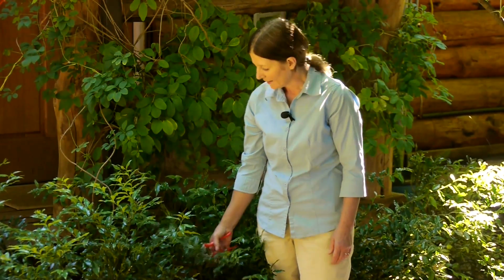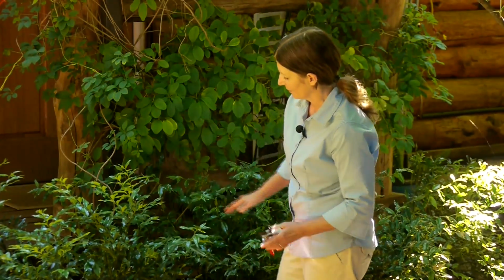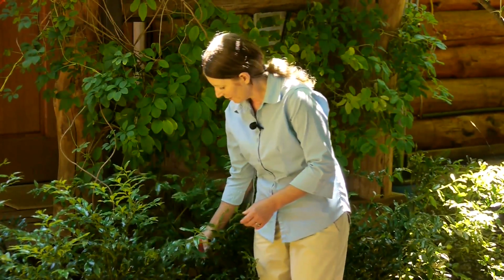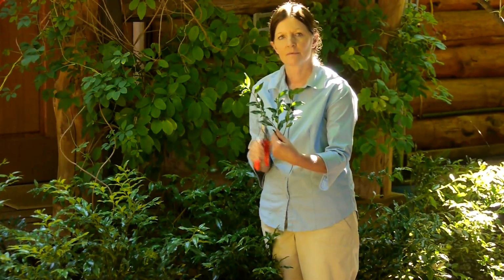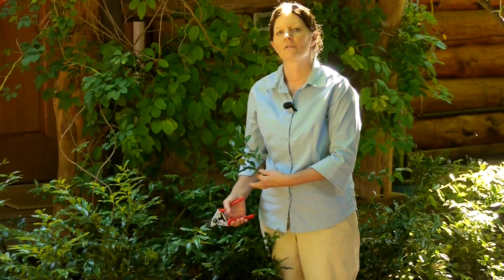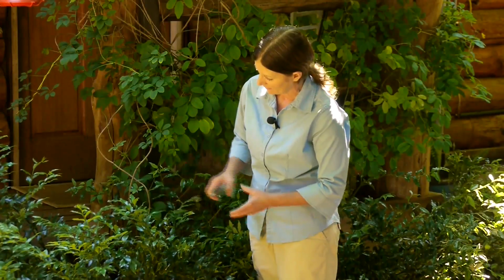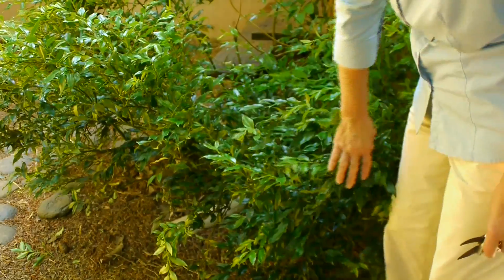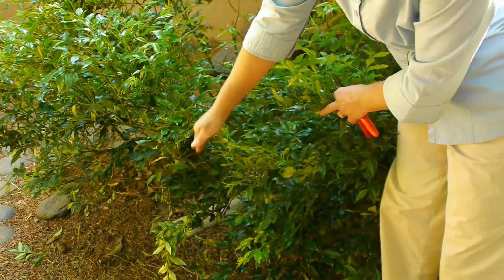Maintaining & Pruning Shrubs : How to Trim Hedges & Bushes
Trimming hedges and bushes can be done in a snap so long as you have the right tools. Learn to trim hedges and bushes with help from a landscape designer and horticulture writer in this free video clip.

Expert: Marci Degman
Bio: Marci Degman has been a landscape designer and horticulture writer since 1997.
Filmmaker: Tim Adams

Series Description: Planting shrubs isn't enough -- these plants must be properly maintained as well if they are to grow to be as healthy and beautiful as they can. Learn about maintaining and pruning shrubs with help from a landscape designer and horticulture writer in this free video series.